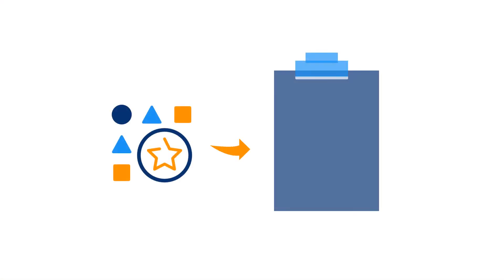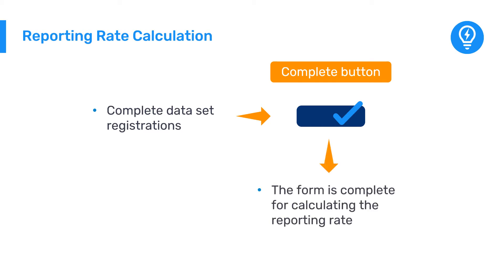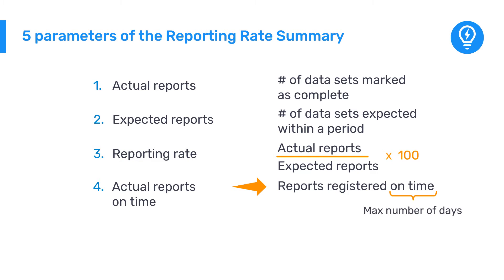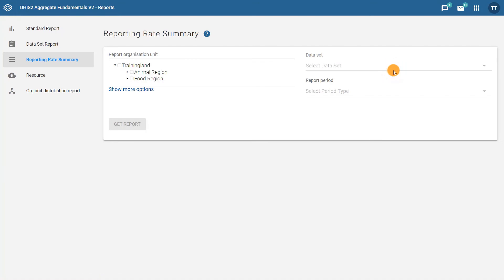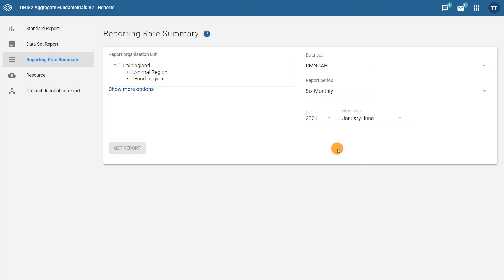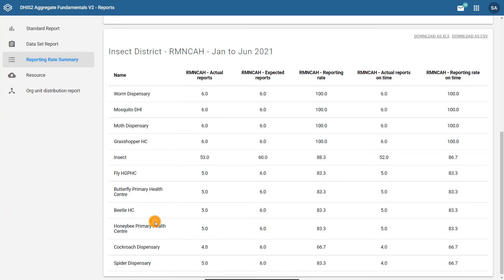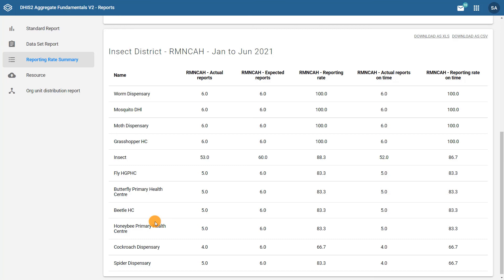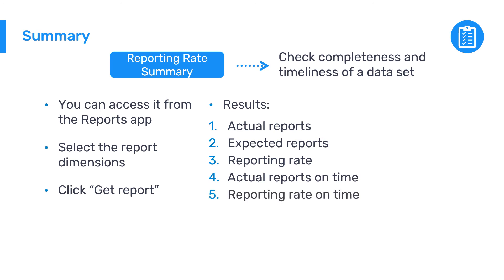3.3.3 Data Capture and Validation - Reports app - Reporting Rate Summary [Part 2 of 2]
[Part 2 of 2] The Reports app allows you to view a number of different report types of your data, which can help you to monitor and evaluate your data sets. In this video, you’ll look at the Reporting Rate Summary tool, which allows you to view how many reports have been submitted, helping you to check if data entry has been completed on time.